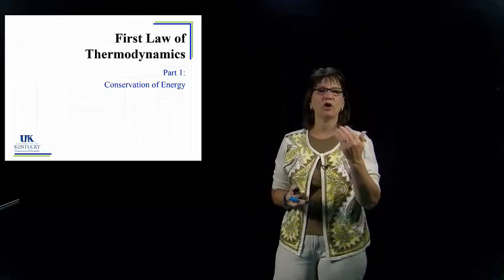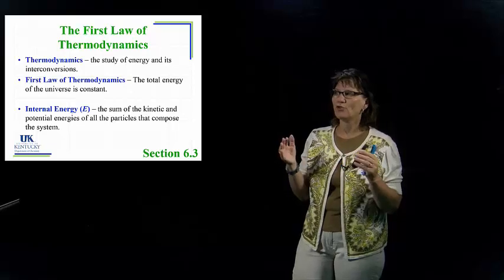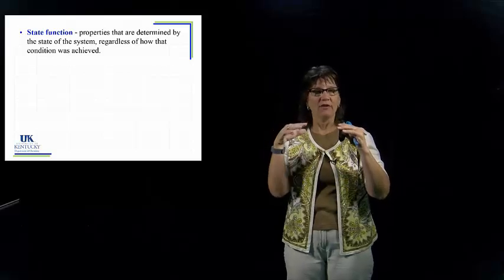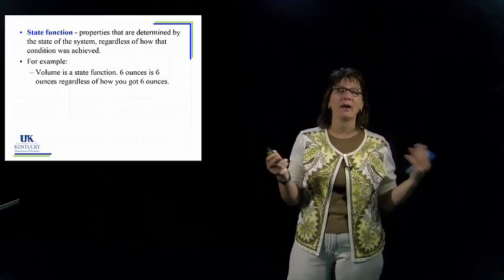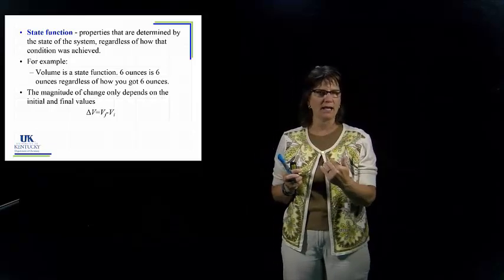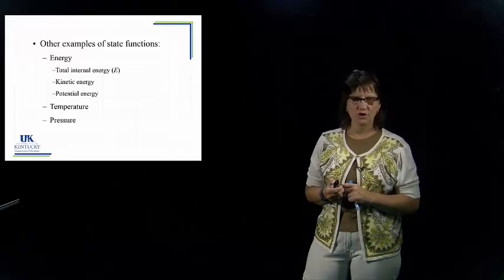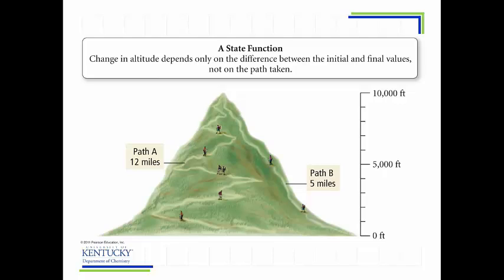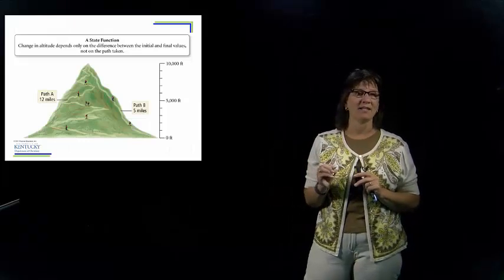05 01 First Law of Thermodynamics Part 1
Statement of First Law of Thermodynamics. Definition of state function. Examples of State Functions